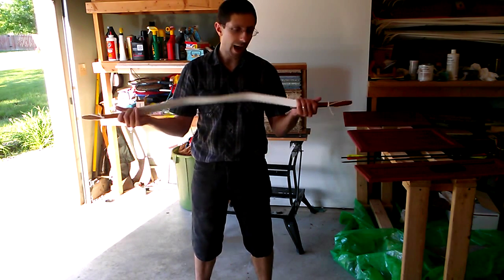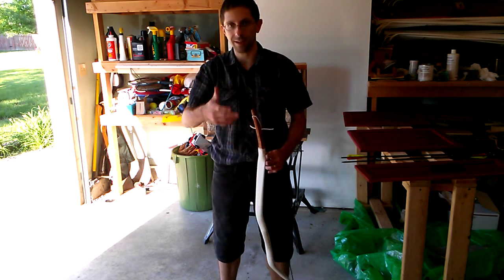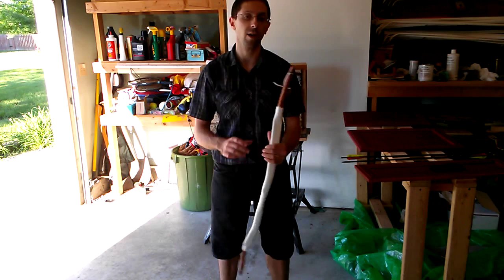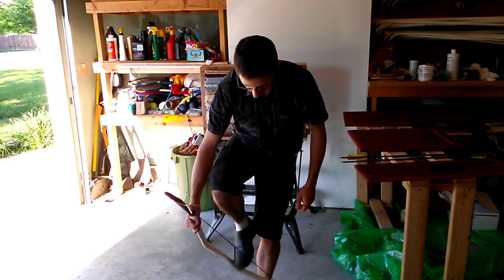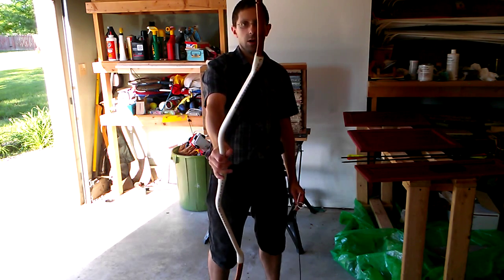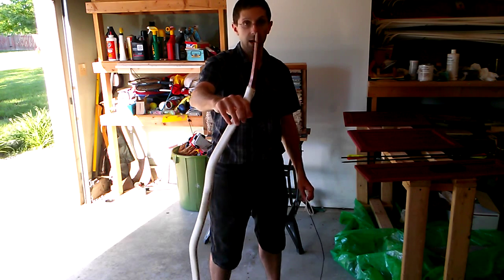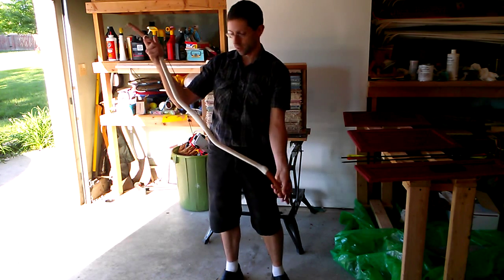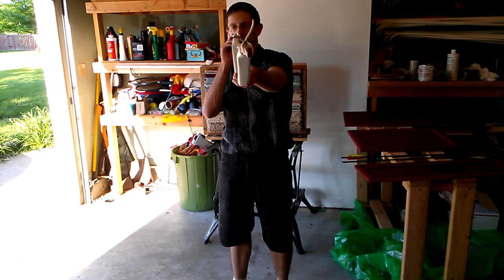Archery Basics: Stringing a Bow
Some of the people I've talked with are new to archery, and with an eye to helping them get started, I though making a few videos like this would be appropriate. They're also fairly short, different from what I've been doing lately, eh? :-)